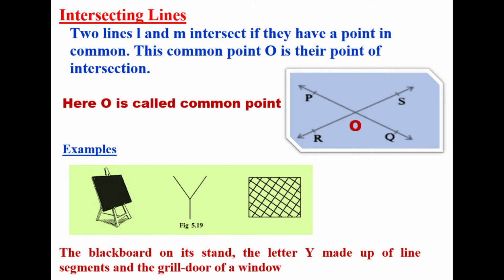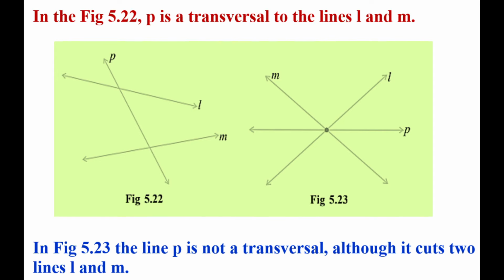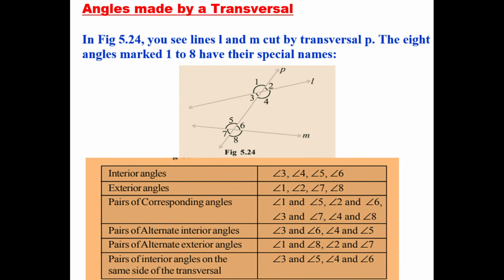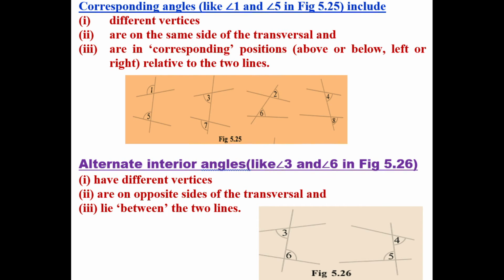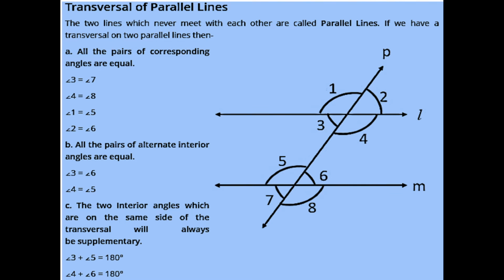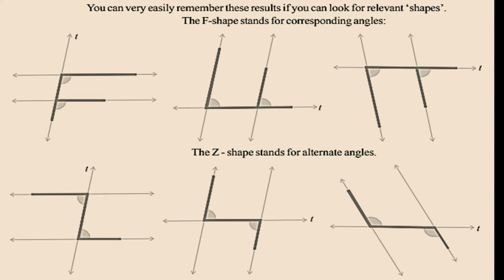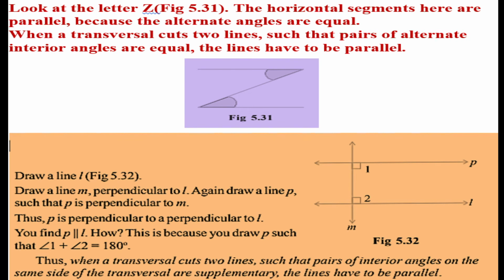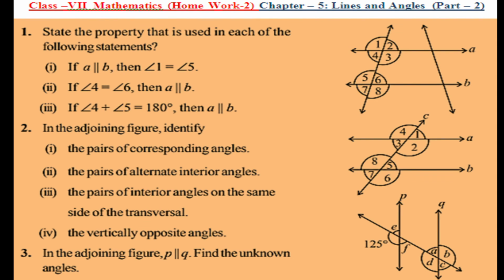PART-3 CLASS 7 CHAPTER 5 LINES AND ANGLES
This video contains class work and home work of